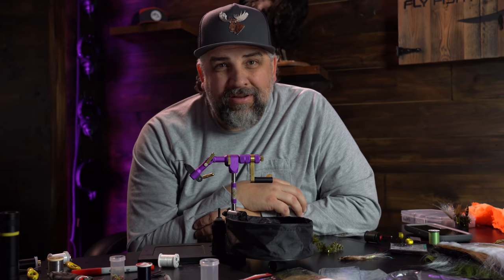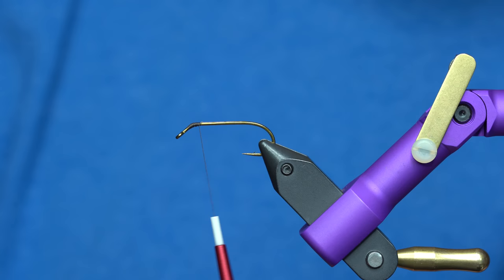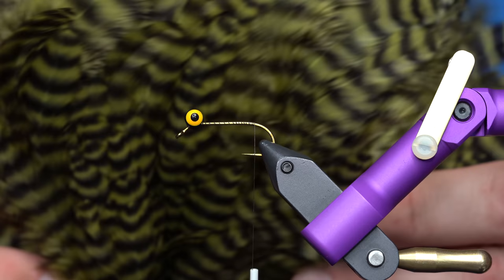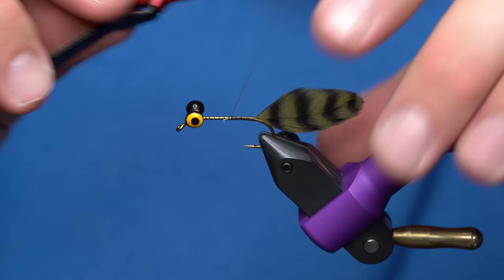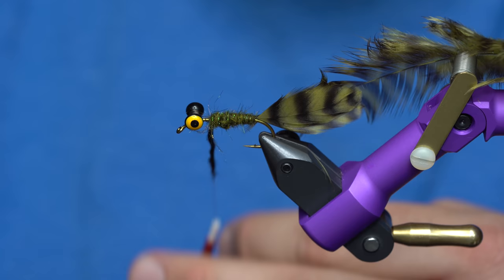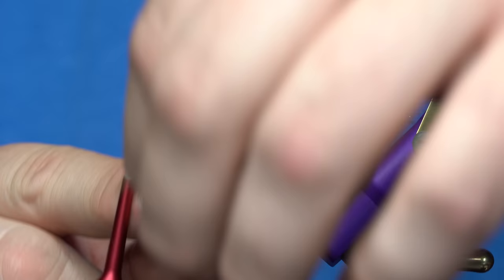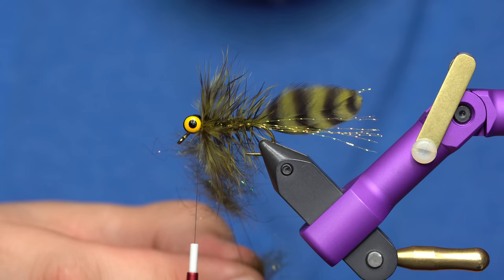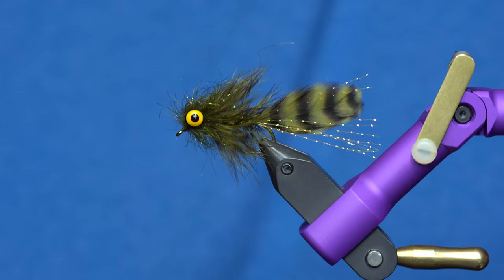FLY TYING TUTORIAL - Near Nuff Sculpin - SIMPLE SMALL STREAMER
This fly was developed by legendary tyer Dave Whitlock.  This fly might be a reason to put the big stuff away every once in a while!